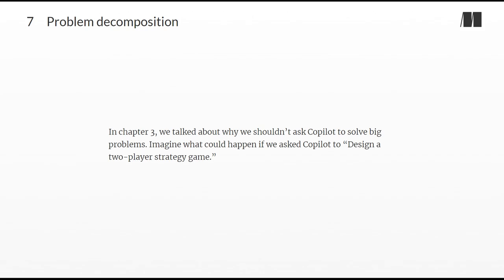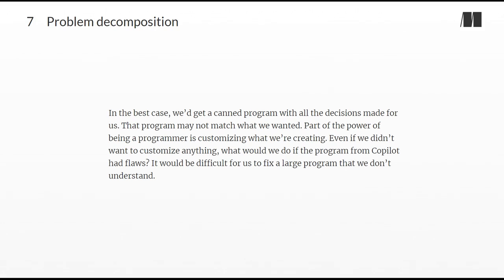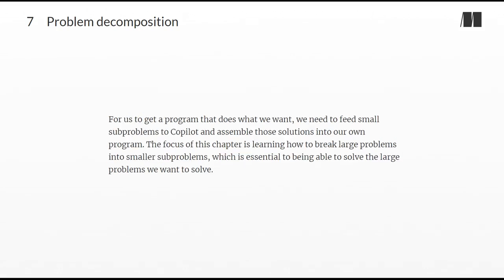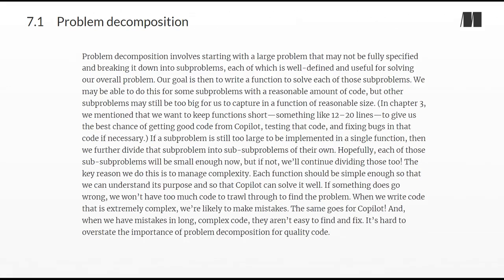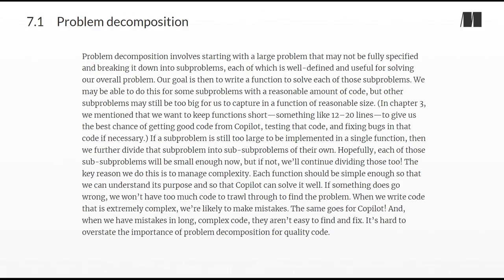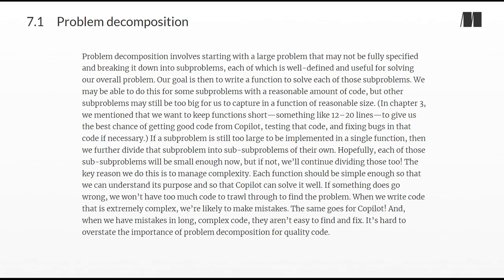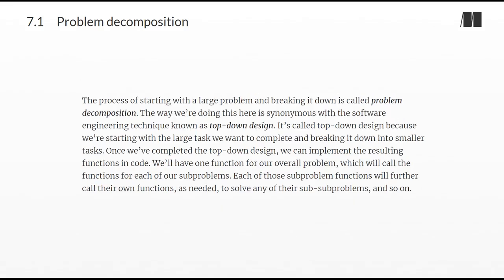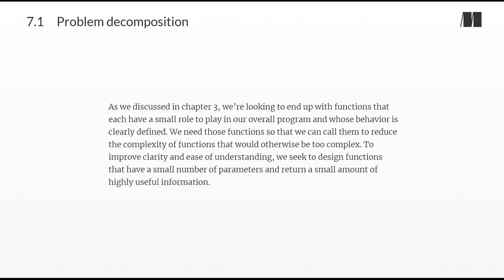Chapter 7 Problem decomposition